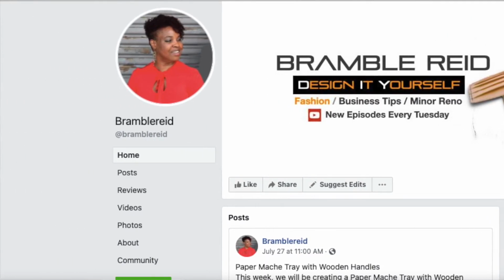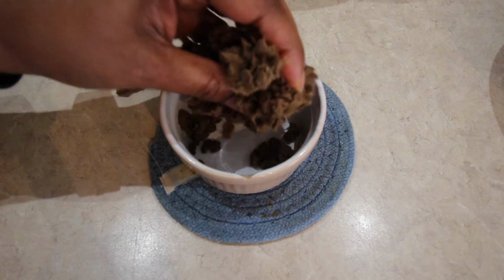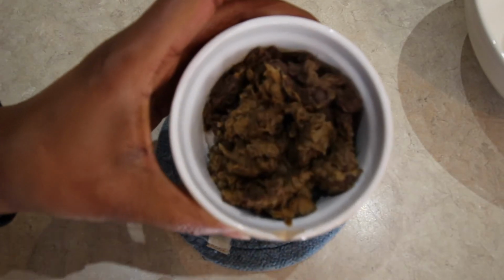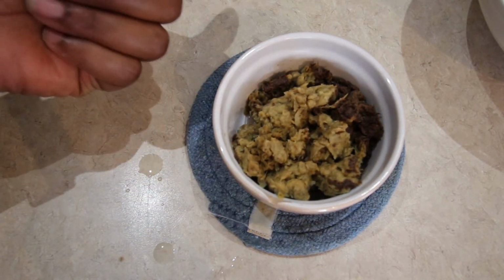Paper Mache Earrings | Bleaching Paper | Pulp Technique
Paper Mache Earrings | Bleaching Paper | Pulp Technique | Recycled Paper Project

This week, I will show you how to bleach paper pulp.

This week’s paper mache bleaching tutorial is made out of paper mache clay, you can view the list of tutorials below.

Credits:
Song: Welcome
Licensed to YouTube by Anno Domini Beats by

Song: Floating Home
Licensed to YouTube by Brian Bolger

Song: North Oakland Extasy
Licensed to YouTube by Squadda B

Song: Positive Fuse
Licensed to YouTube by French Fuse

,Bleaching Paper
,Paper Mache Earrings
,paper mache artists
,making earrings with polymer clay
,how to make paper mache earrings
,paper mache recipe with flour
,paper mache recipe glue and water
,newspaper paper mache
,paper mache newspaper
,paper mache toilet paper
,paper pulp crafts
,Recycled Paper Project
,Bramblereid